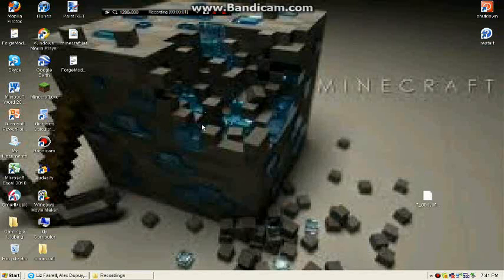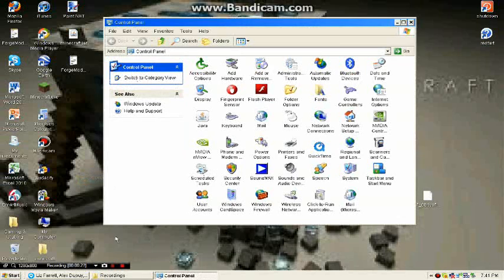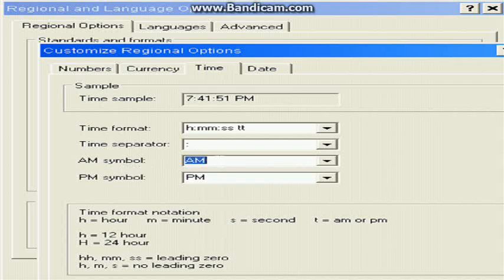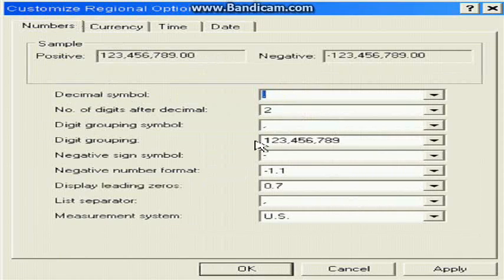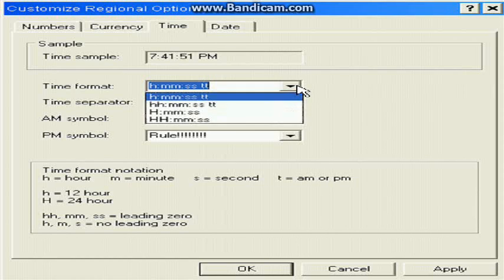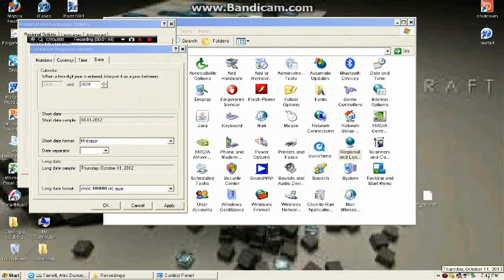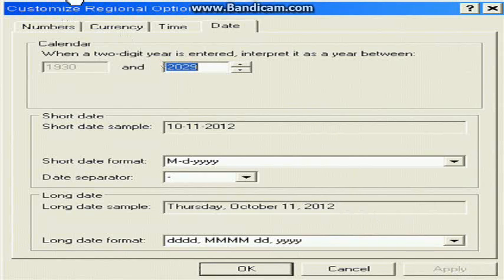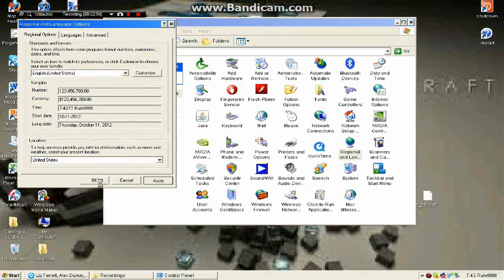Tutorial-How to Edit Text on Time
I show you how to edit text next to the time.